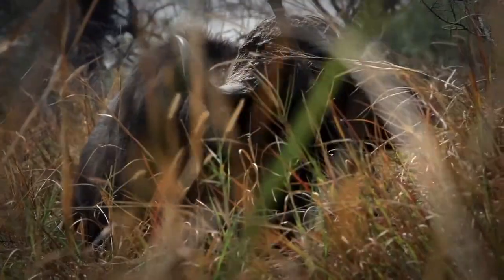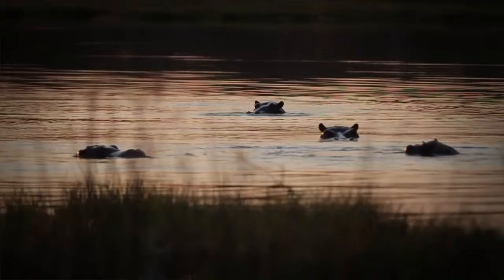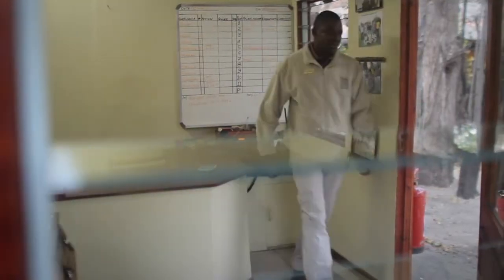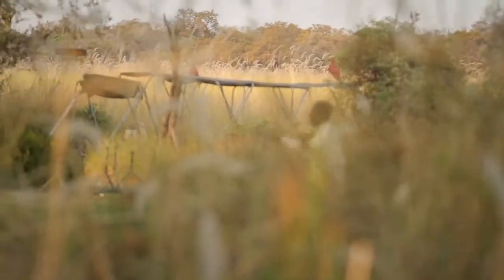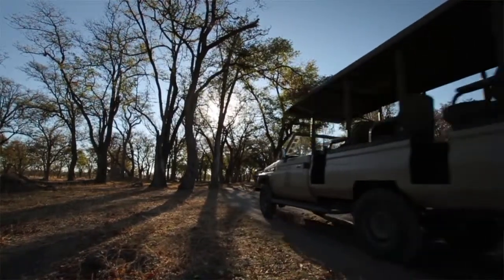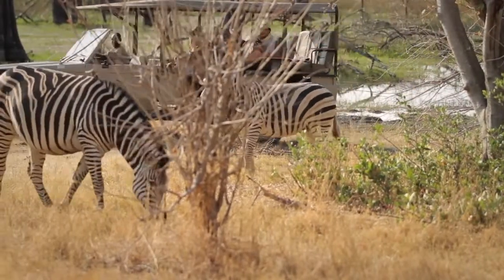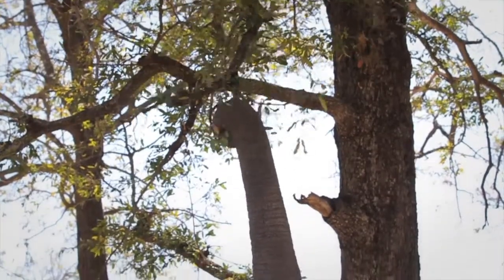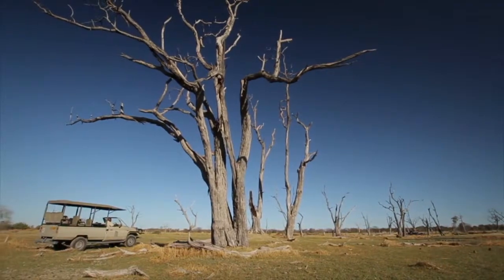Camp Moremi - Botswana's Hidden Gem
For the classic African safari experience, look no further than Camp Moremi in Botswana’s world-renowned Moremi Game Reserve. Camp Moremi is situated on the edge of the Xakanaxa Lagoon in an area well known for its spectacular game-viewing opportunities.
There are 11 tents, and 1 family room with an En-suite bathroom comprising of a shower, vanity and toilet, and second bathroom with shower, vanity and toilet. Guests will enjoy the luxurious seclusion of East African-style safari tents, each one set on a raised teak deck, each featuring an en suite bathroom. Accommodating a maximum of twenty-four guest, Camp Moremi ensures exclusivity and privacy in a tranquil environment.
Two dining areas serve buffet-style food; special dietary needs are catered for by prior arrangement. Breakfast, brunch and high tea are served in the thatched boma; dinner is savoured under an ebony canopy in the dining room and nightcaps are enjoyed beside the warmth of the glowing fire pit. Guests can also relax by the secluded swimming pool, marvel at spectacular sunsets from the lagoon-side viewing deck, or enjoy the wildlife reference library, lounge and cocktail bar in the elevated thatch and timber main building.